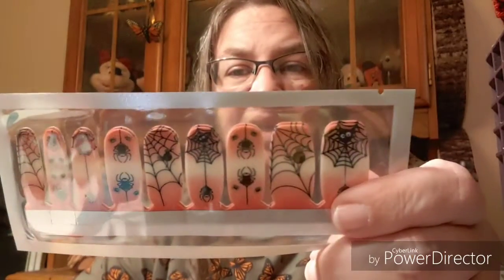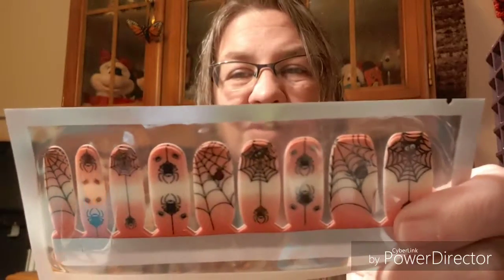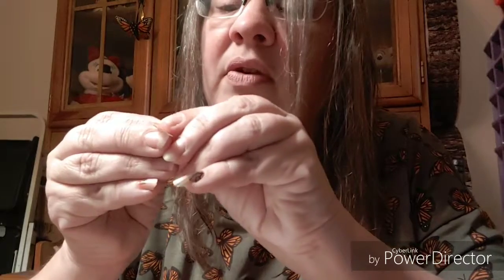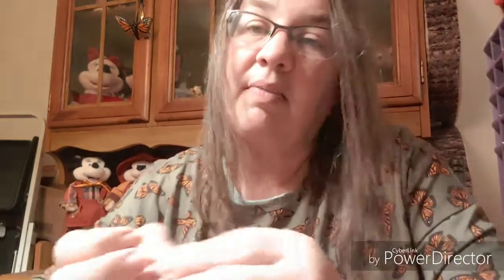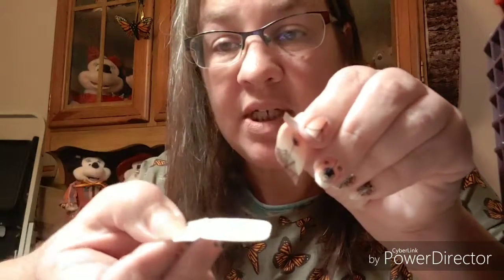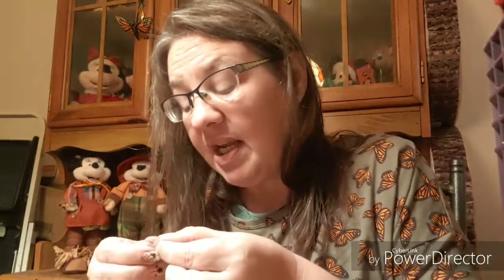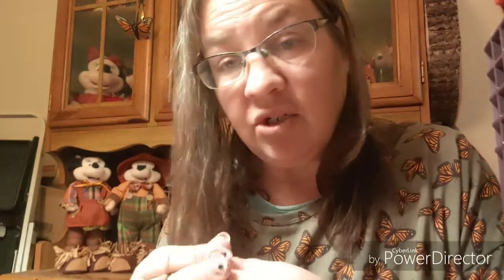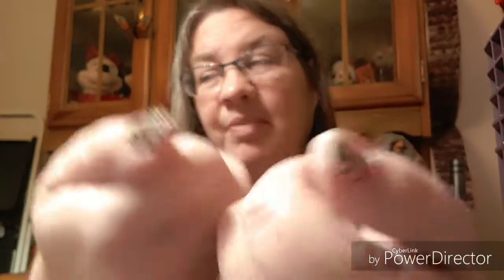Rarity Nails - Halloween Strips - They Glow In The Dark!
This set is called Spider Candy. They were really easy to put on. I recommend this set for Halloween. I have a couple sets left. At this point I can't guarantee delivery by Halloween but you could order them for next year if you'd like. They will keep.

Raritynails.com/u/jennspencer